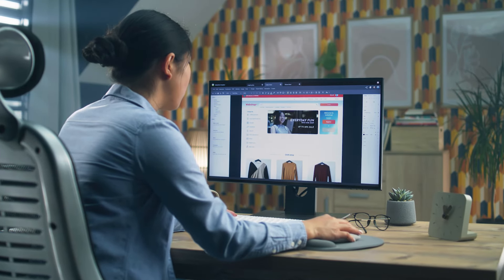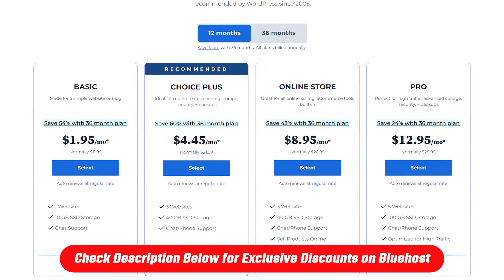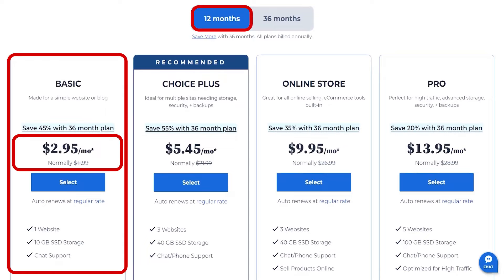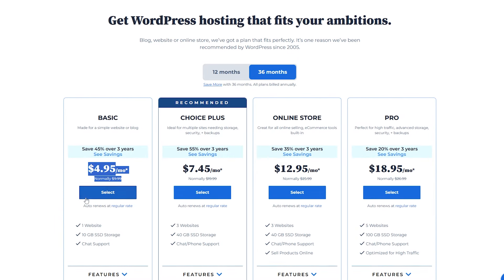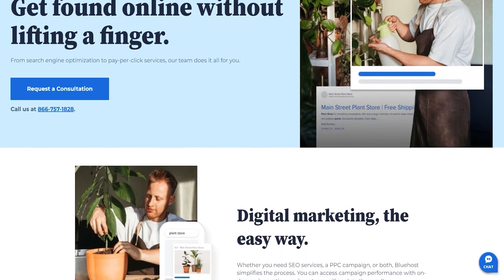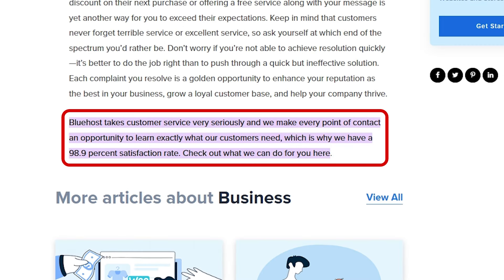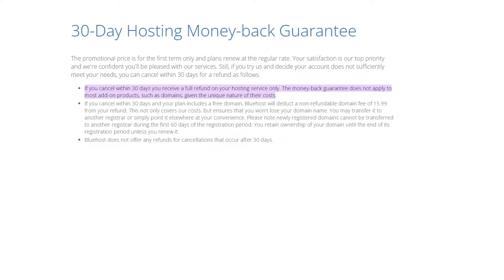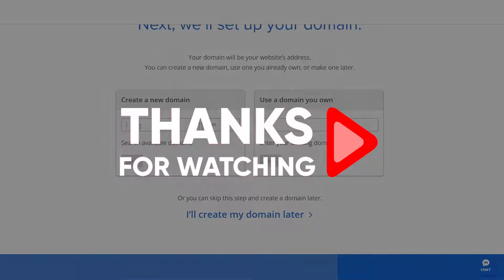Bluehost Coupon Code 2025 💥 Get MAXIMUM Bluehost Discount 💸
Boost your online presence with Bluehost using our exclusive Bluehost coupon code for enhanced hosting at discounted rates.

Timestamp Sections:
00:00 Intro
00:24 About Bluehost
00:39 Plans & Pricing
01:24 Features & Support Team
01:56 Outro

Welcome back, everyone! In today’s video, we're diving into BlueHost's top discounts and main features. Bluehost, a leading web hosting brand known for its exceptional performance and customer service, especially in WordPress hosting, offers significant savings on its plans.

By exploring the discounts and features highlighted in this video, viewers can make informed decisions about their web hosting needs while saving money on their next plan.

Bluehost provides various hosting plans, with shared hosting being a popular choice. Opting for the 12-month plan offers the basic version at $2.95 per month for the first year, subsequently increasing to $11.99 per month.

However, committing to a longer-term plan, such as the 36-month option, locks in a rate of $4.95 per month for three years, resulting in substantial savings of nearly $150 compared to the 12-month plan. This highlights the importance of selecting a plan that aligns with both short-term and long-term hosting needs, ensuring cost-effectiveness and stability.

In addition to hosting plans, Bluehost offers a comprehensive suite of tools tailored to small business owners, including marketing tools, training resources, and a user-friendly dashboard interface suitable for both novices and experienced users. Moreover, Bluehost's dedicated customer service team provides assistance throughout the website setup process, reinforcing their commitment to customer satisfaction.

With their emphasis on open-source solutions, extensive integrations, and flexible applications, Bluehost remains a versatile choice for users seeking reliable web hosting services.

Hope you enjoyed my Bluehost Coupon Code 2025 💥 Get MAXIMUM Bluehost Discount 💸 Video.